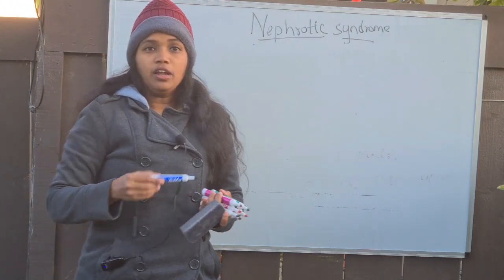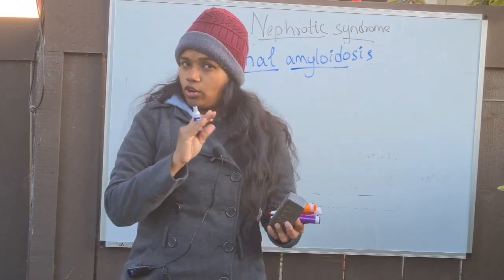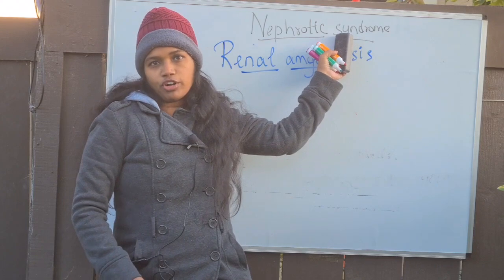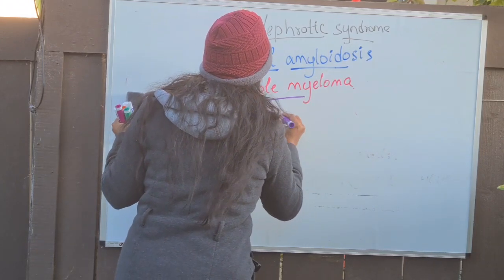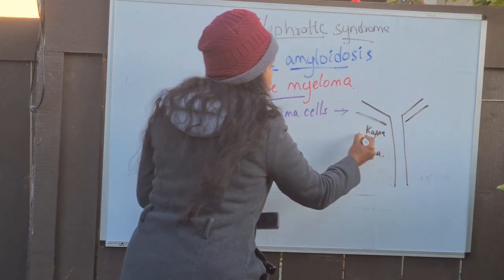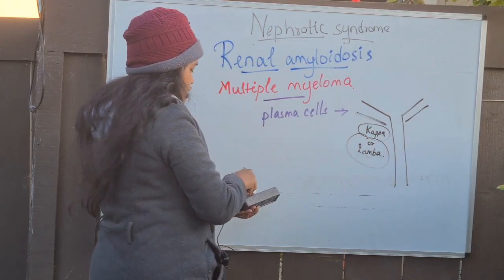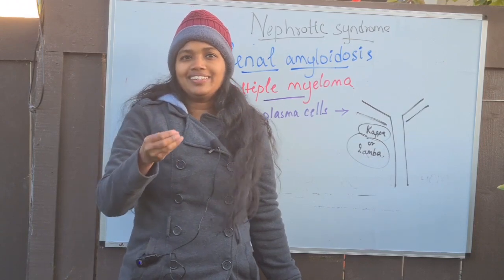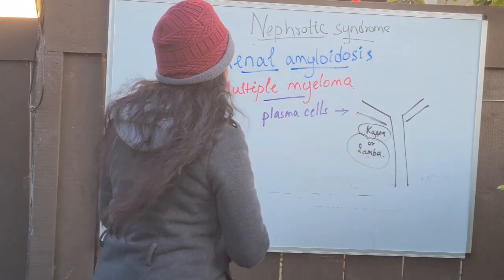Renal amyloidosis / Multiple myeloma/ Bence jones proteinuria / Abnormal kappa and lamda light chain